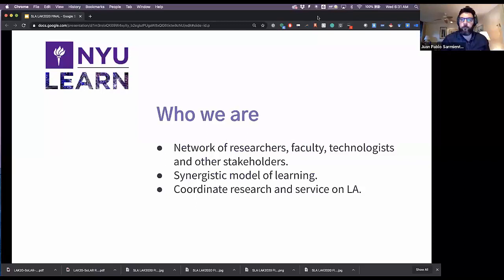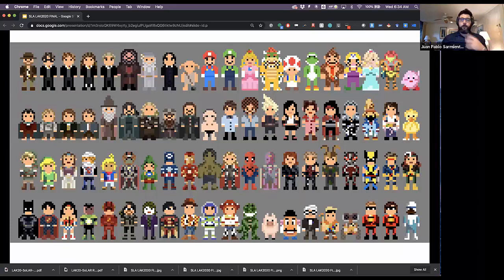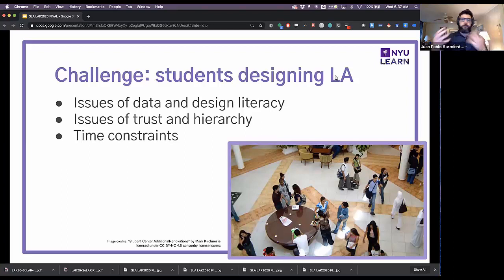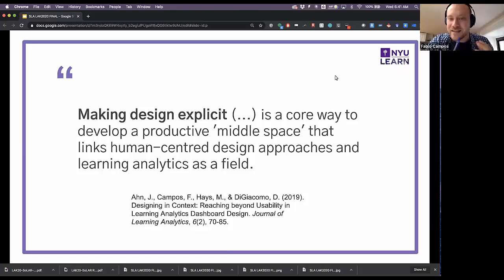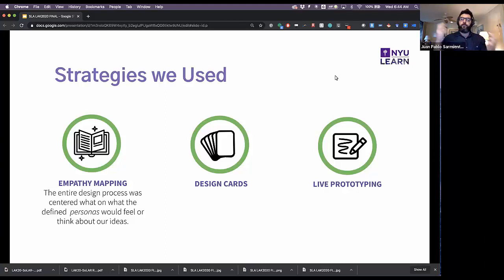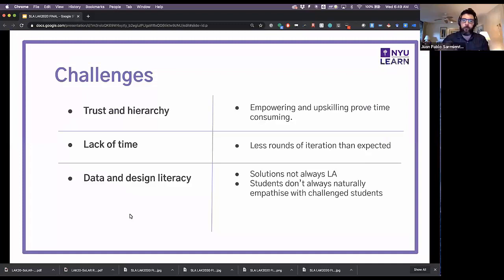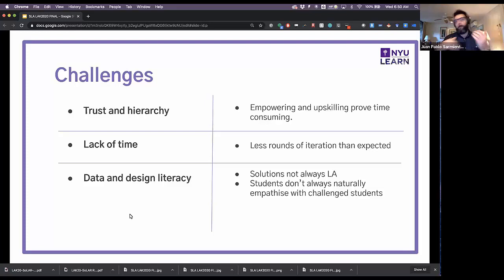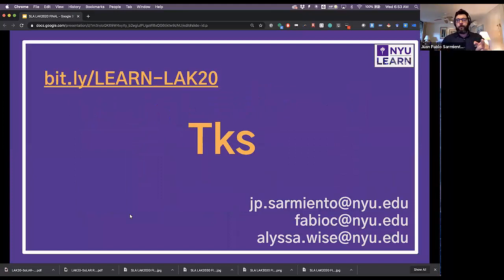Presentation A4-P2: Engaging Students as Co-Designers of Learning Analytics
Speaker: Juan Pablo Sarmiento
Recorded: March 25, 2020
Practitioner report

Abstract:
As Learning Analytics (LA) moves from theory into practice, researchers have called for increased participation of stakeholders in the design processes that render LA tools. The implementation of such methods, however, still requires attention and specification. In this practitioner report, we share strategies and insights from a co-design process that involved university students in the development of a LA tool. We describe a series of participatory design workshops we held and highlight three strategies for engaging students in the co-design of learning analytics tools.